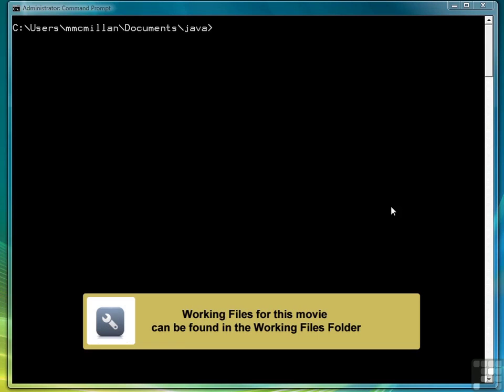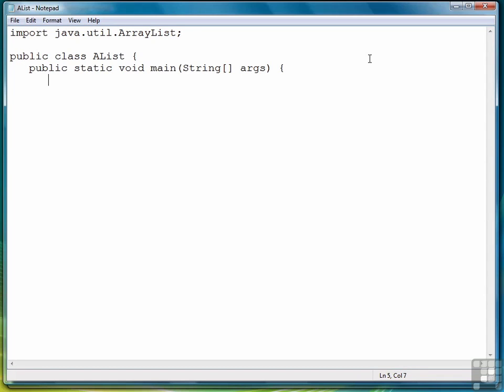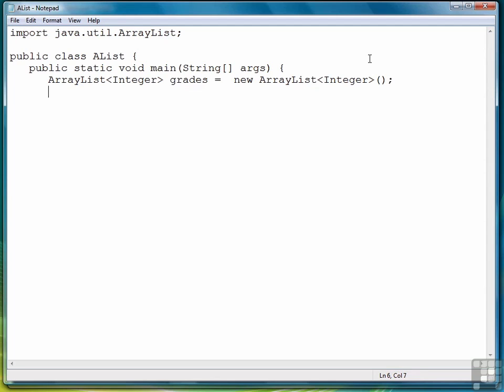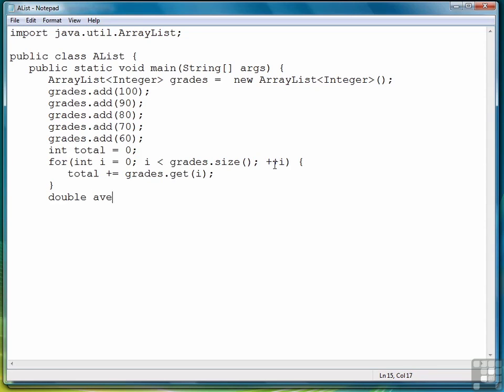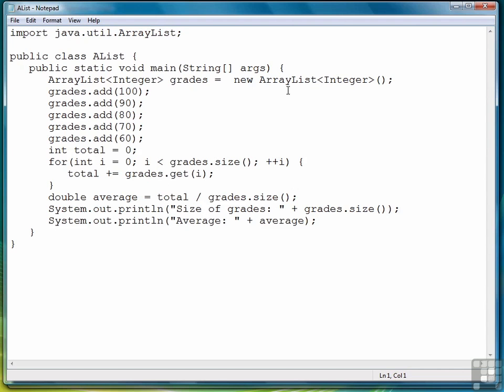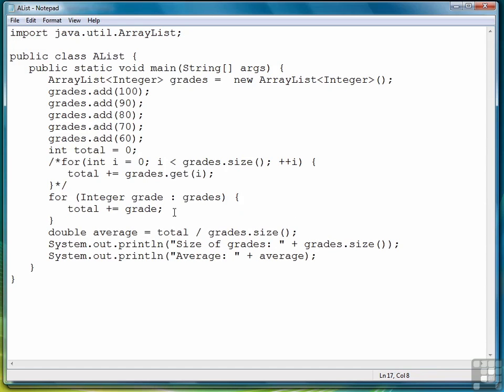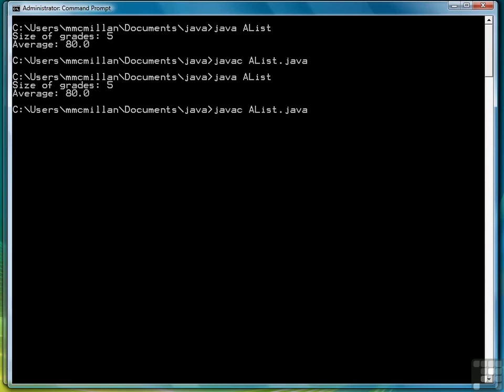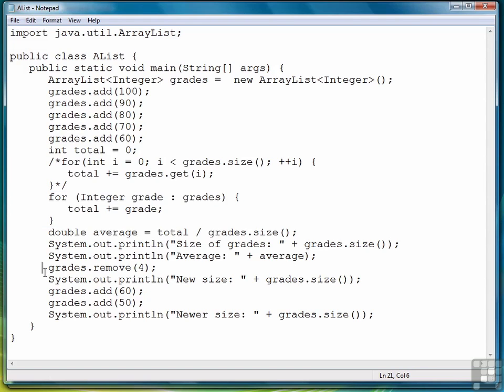How to Study Java - The Arraylist Class Speak English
How to Study Java - The Arraylist ClassHow to Study Java - The Arraylist ClassHow to Study Java - The Arraylist ClassHow to Study Java - The Arraylist Class
How to Study Java - The Arraylist Class